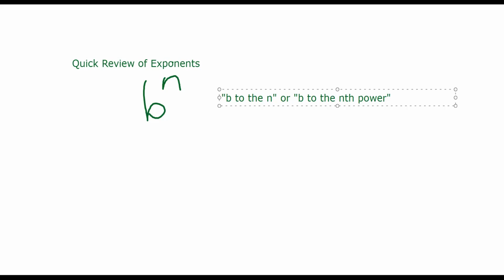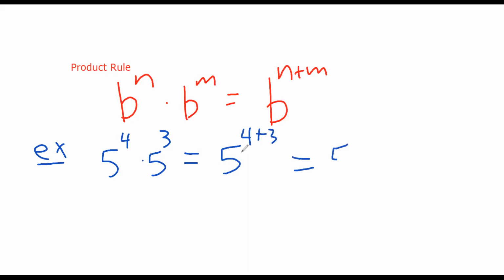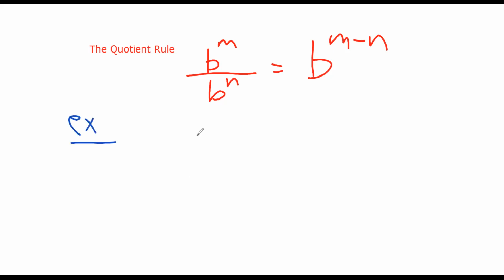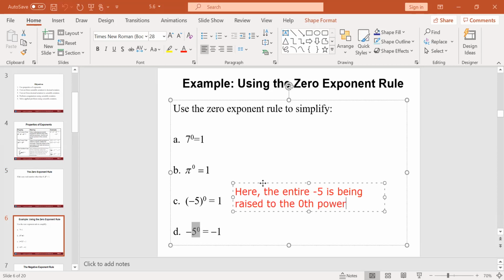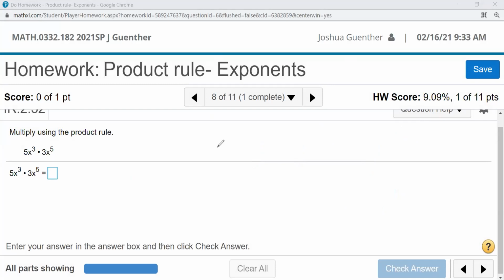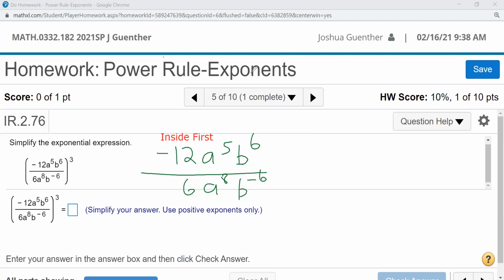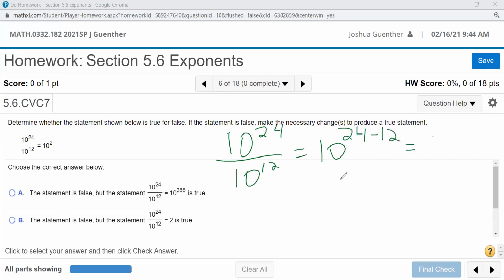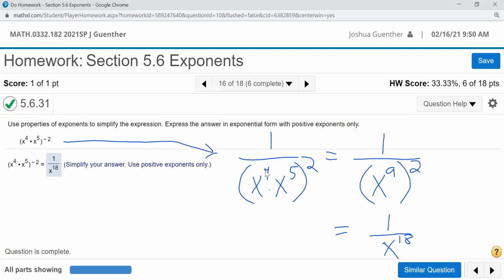Math 0332 - Feb 16 2021 - Section 5.6 (Exponents)